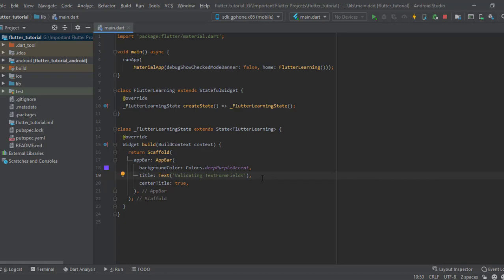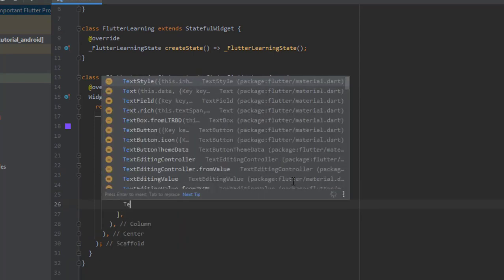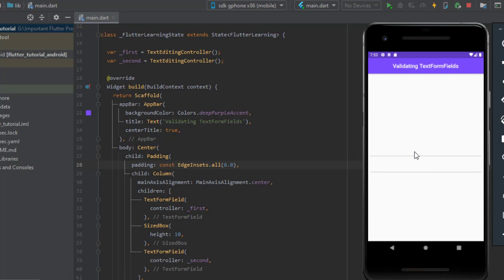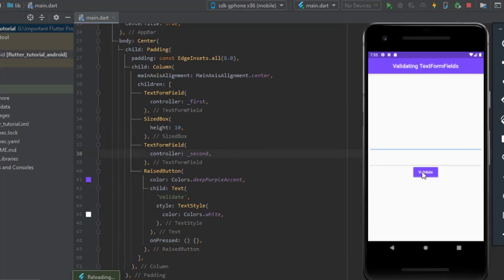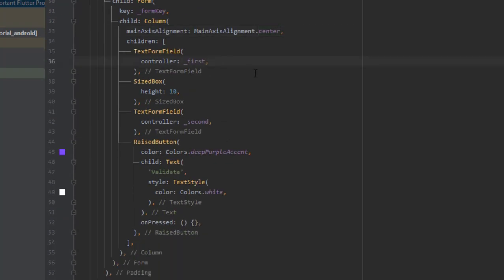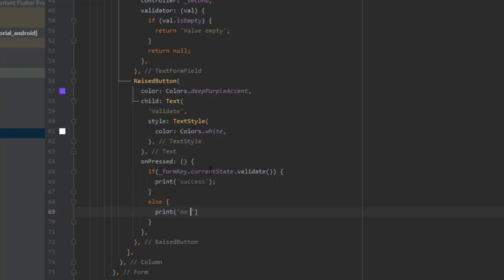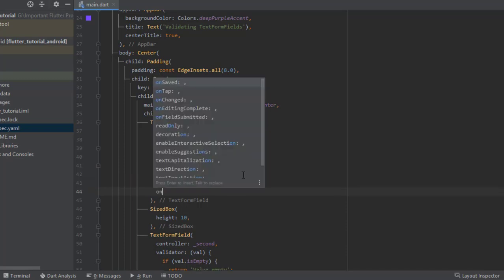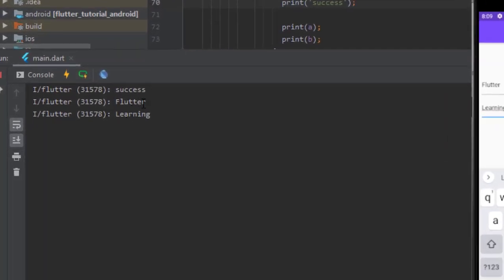#12 TextFormField & Validation | Flutter Tutorials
Watch this video to learn about TextFormField & Validating Forms in Flutter.

Do not forget to:
Follow me on GitHub: